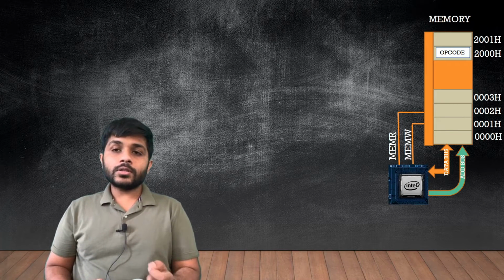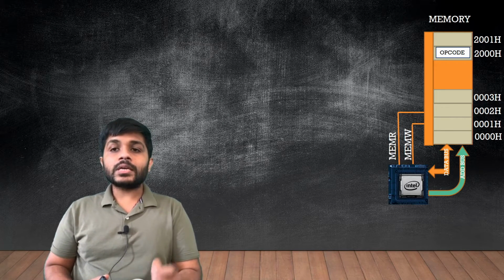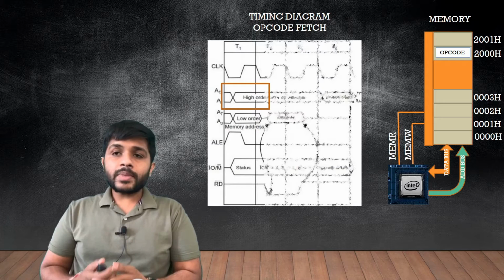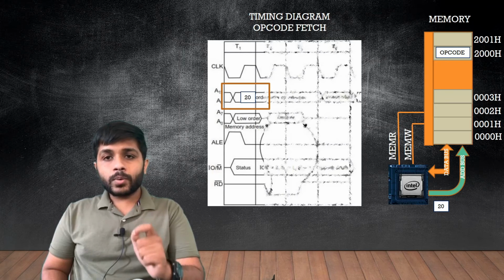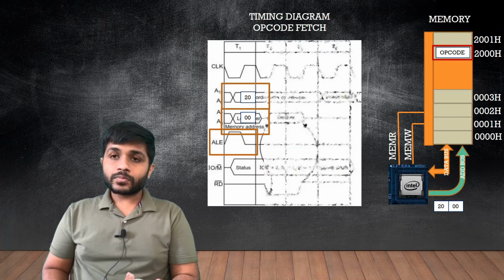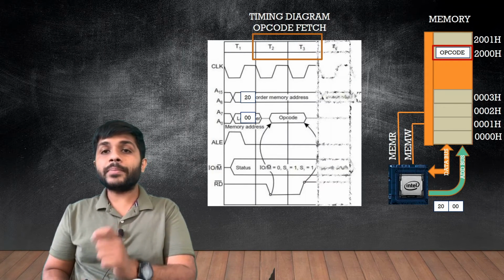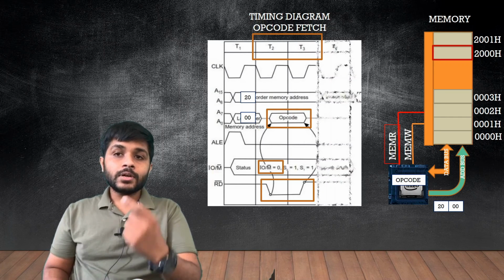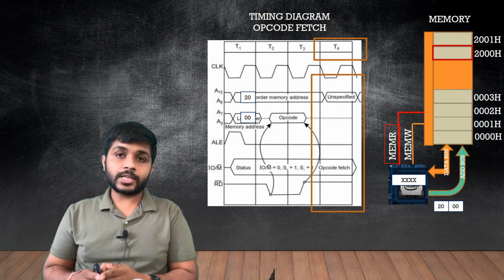Timing diagram of Opcode Fetch machine cycle | step by step explanation | microprocessor 8085